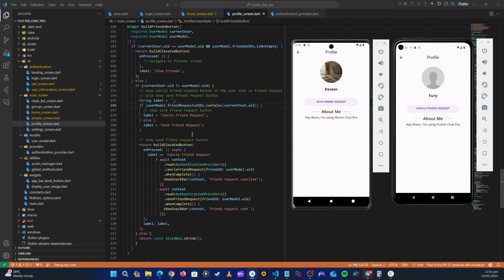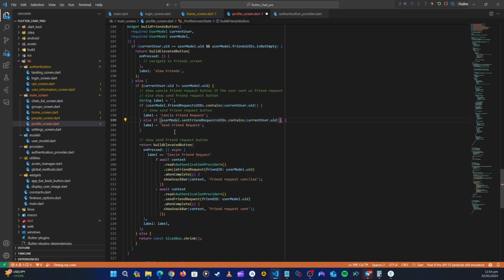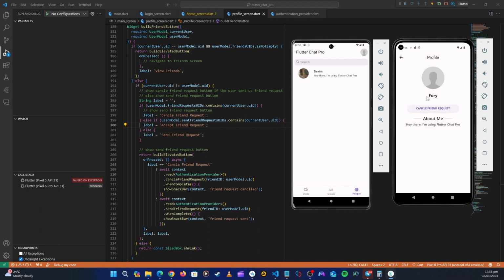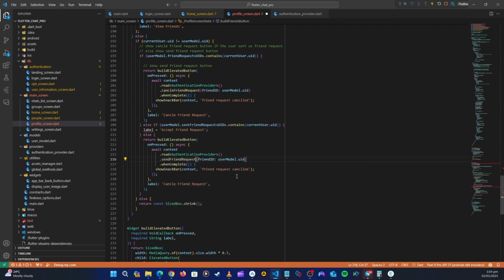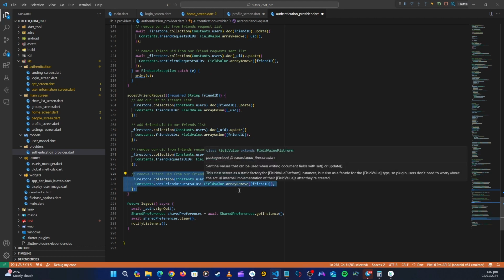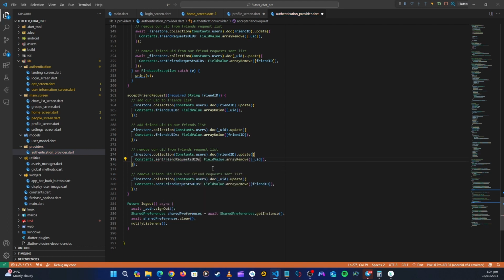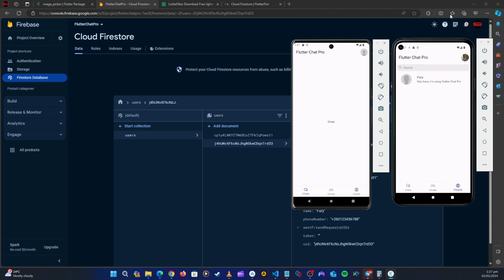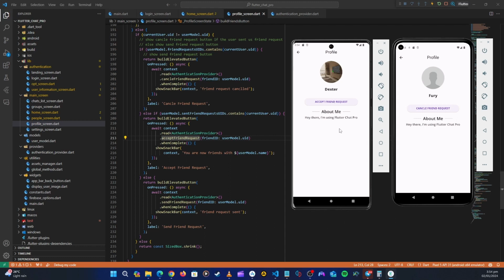29 Profile screen UI and behaviour part 4 - Flutter & Firebase Chat App with Provider